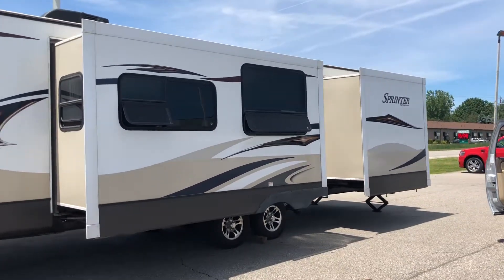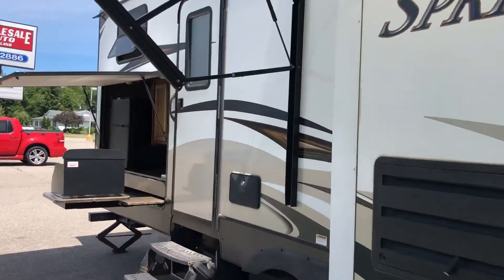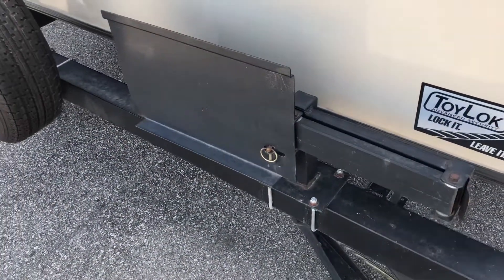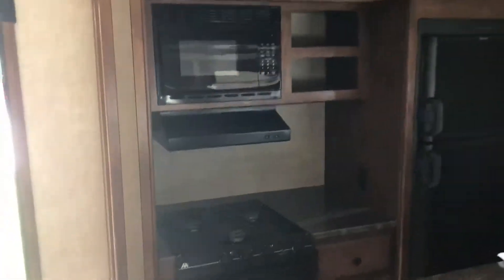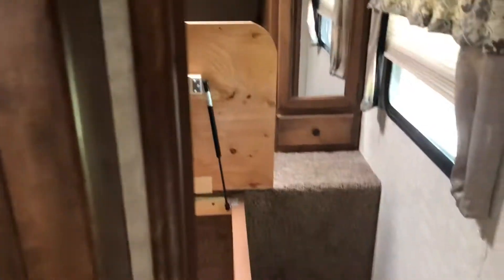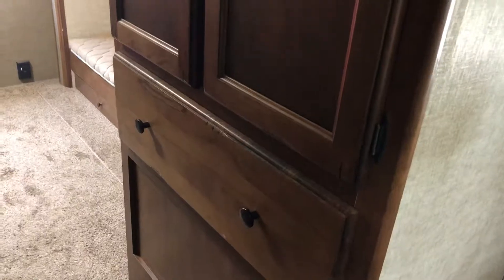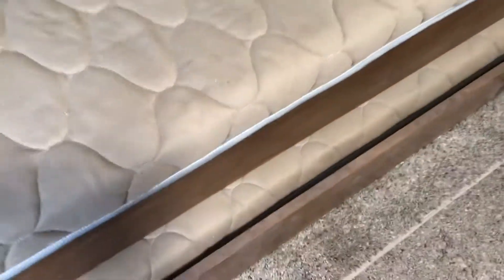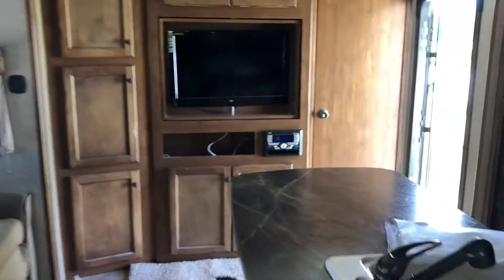2013 keystone sprinter 31bki travel trailer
2013 bunkhouse with 3 slides and like new! $19900